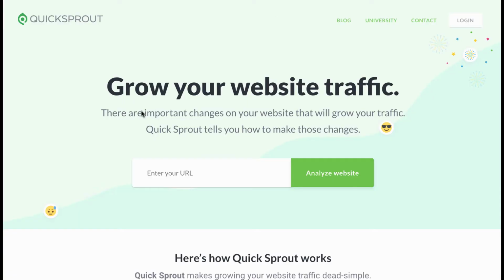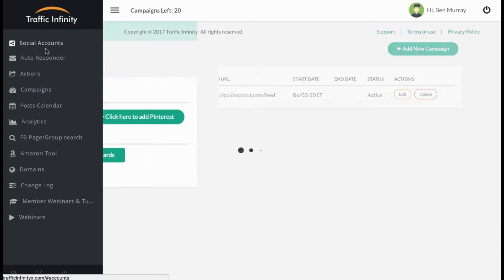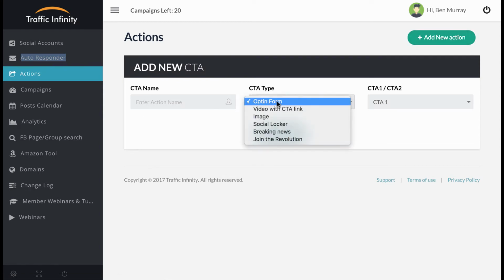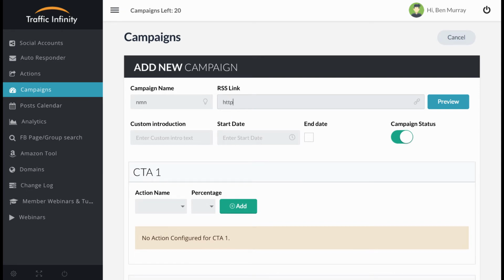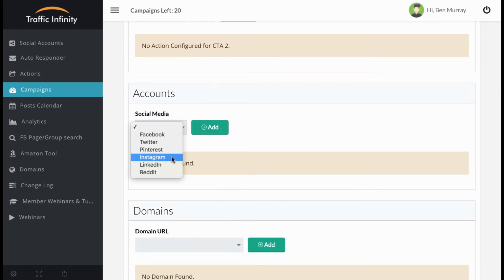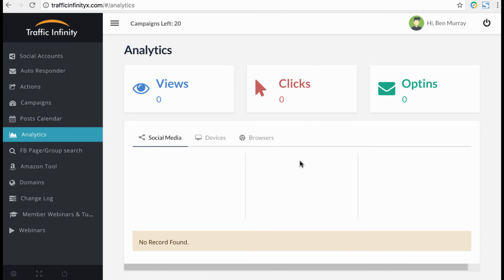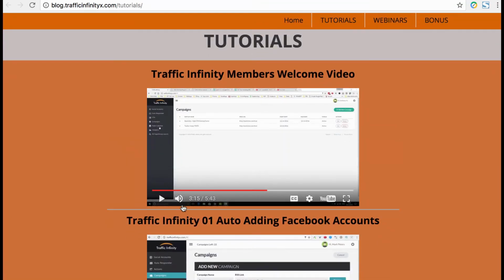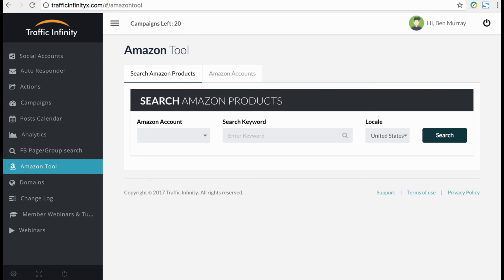Social Traffic Jacker Review